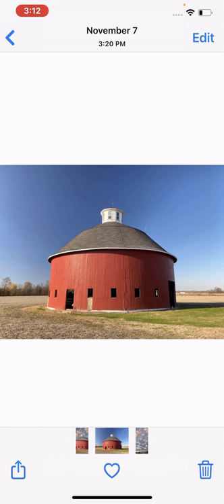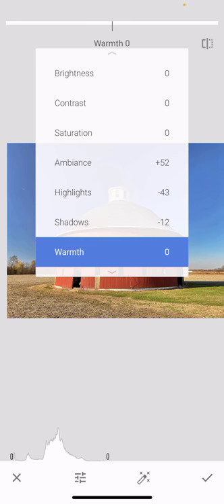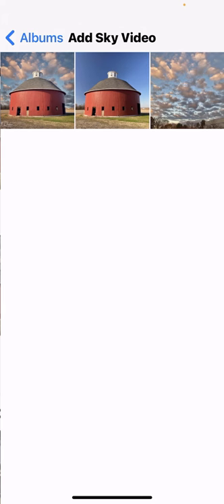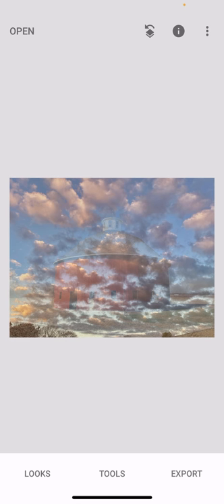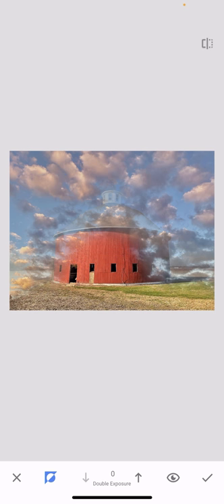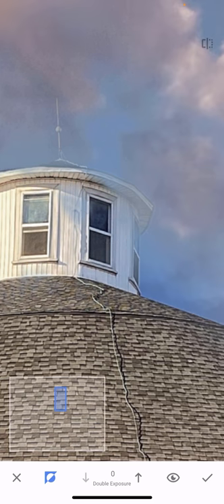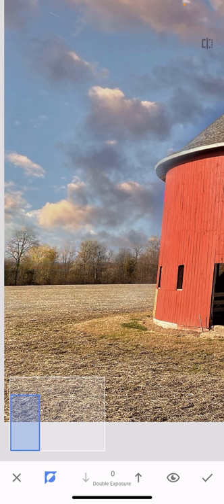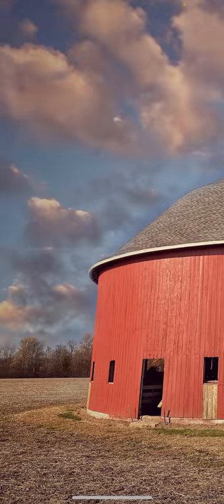Add a Sky in SnapSeed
In this video I share a simple technique for adding a sky to your image using SnapSeed on your mobile device. We've all had the experience of making a great landscape photo but with a blank or as photographers call it, a "bald" sky. While there are some great desktop tools like Luminar 4 and Topaz Mask AI that allow you to add a sky, there is simple and easy way to do this on your iPhone or Android device!

For more tips, workshops, and learning events, visit my